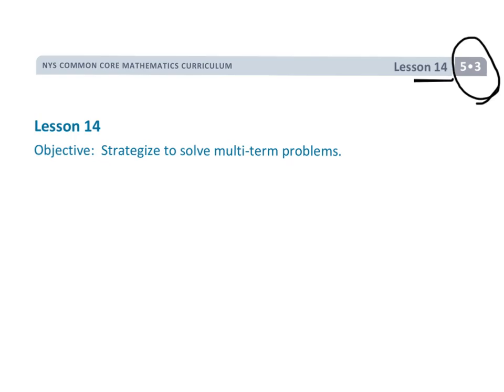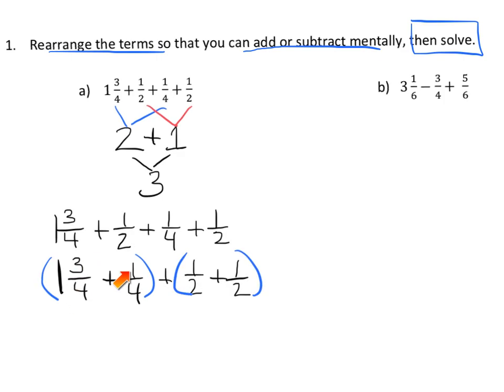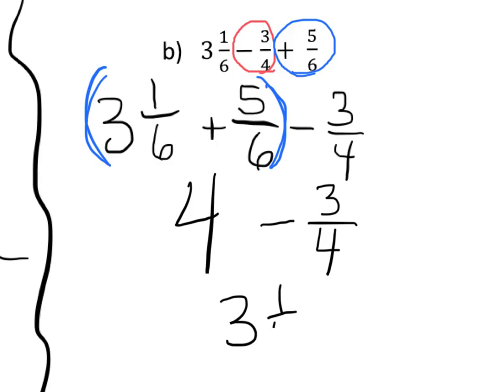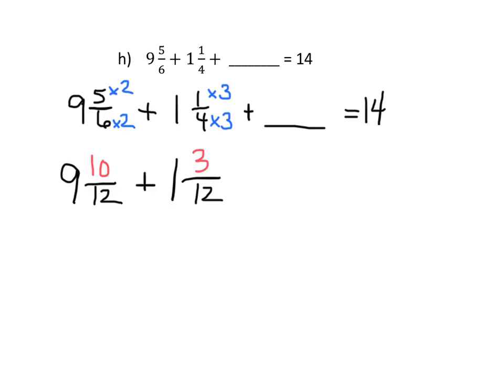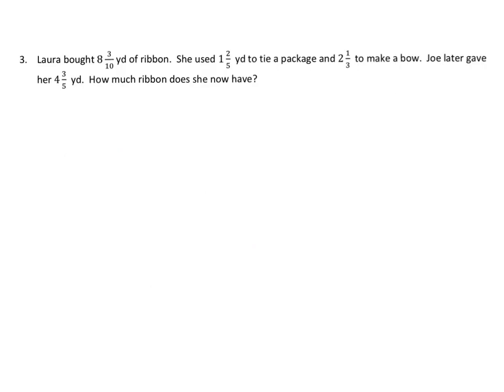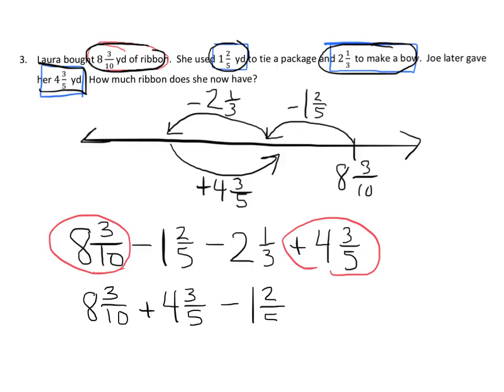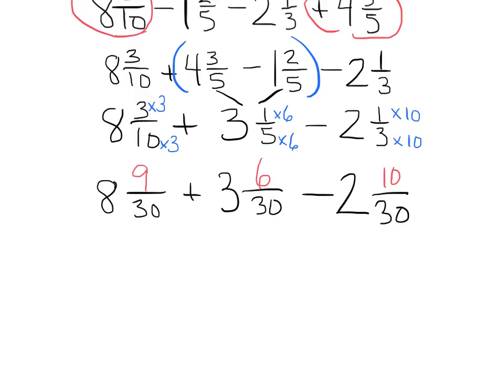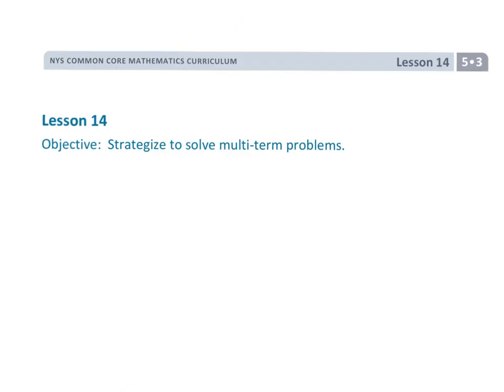EngageNY Grade 5 Module 3 Lesson 14 (updated)